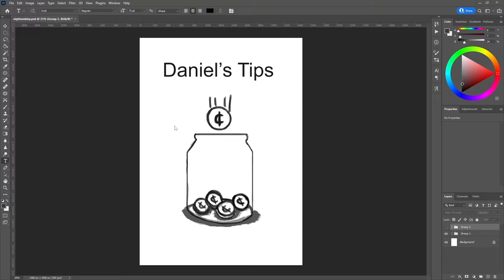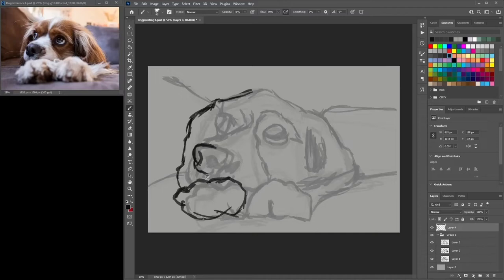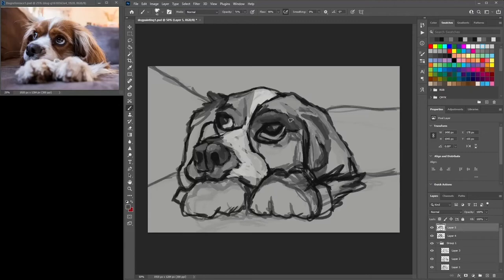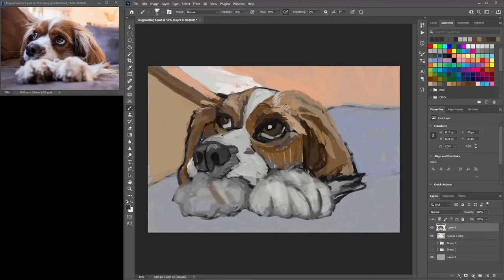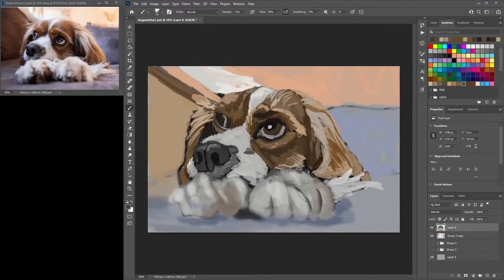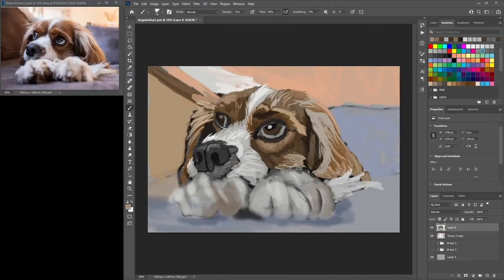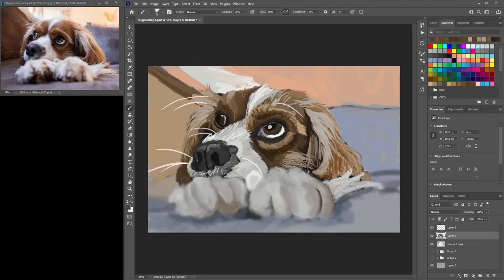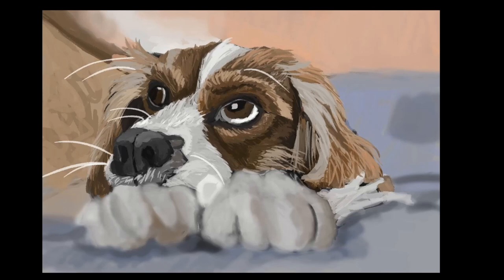Having Fun Painting This Spaniel Dog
Heya and welcome to Daniel's tips. In this video I paint a Spaniel dog while I talk about my process. This was a fun 90 minute challenge to paint. Each 90 minute challenge I like to tackle something new and learn something from the experience. It is fun doing these challenges and I recommend them to help you grow as an artist.
Track: Bridge N° 98 - Eugenio Mininni - FTM (FunTime Music Release)
Artist: Eugenio Mininni